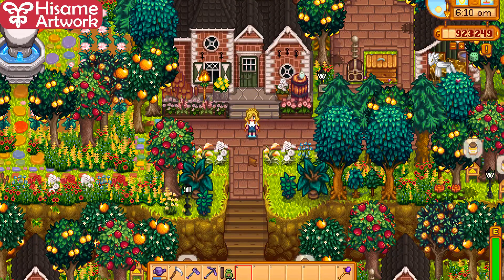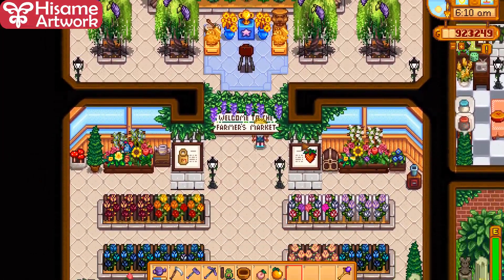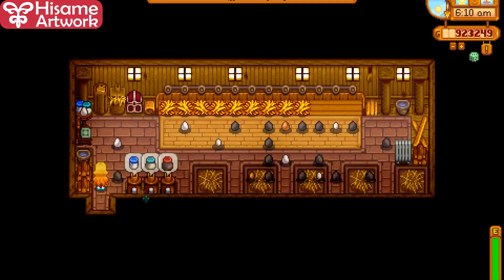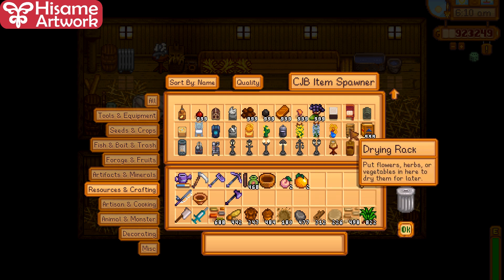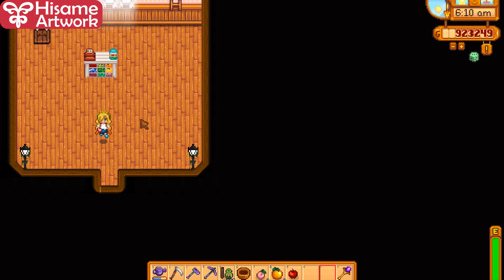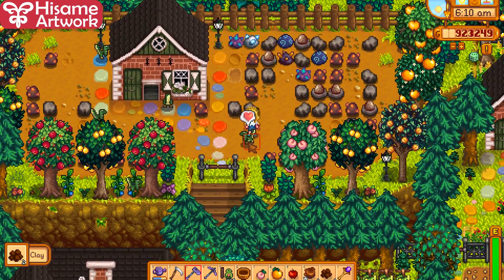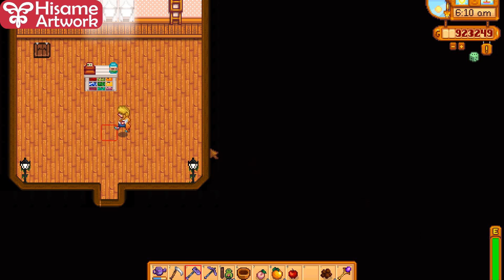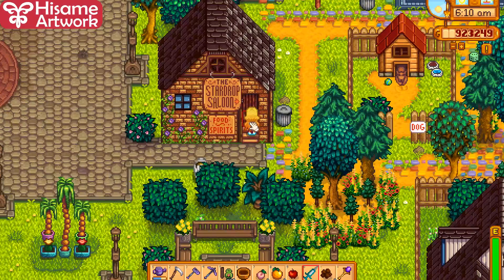Stardew Valley Updates 2.1 + mod update spotlight | Hilltop farm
^_^ Remember to endorse the mods you liked! And leaving thank yous to the modders that made your game better always makes them happy and motivates them to do more.
Don't forget free art giveaway event when we reach 500 subs!
Also I stream every week so I invite you to come see and chat about self-publishing, art and hobbies. (^_^)